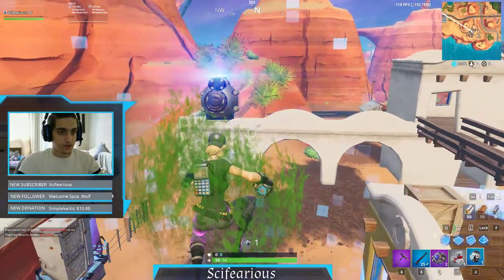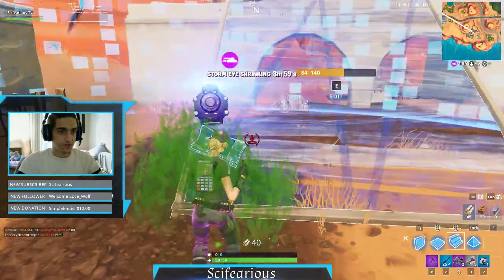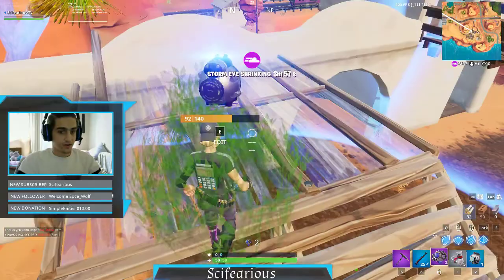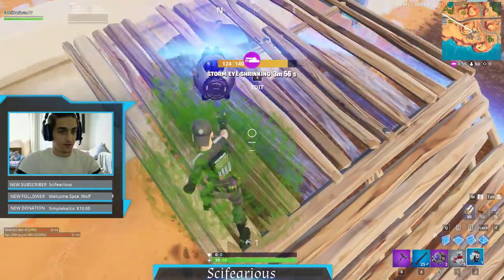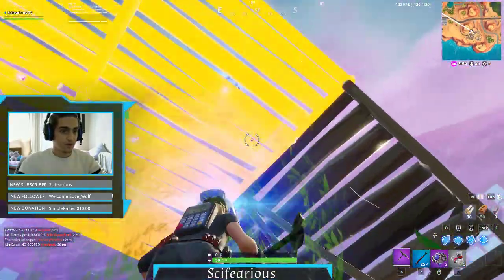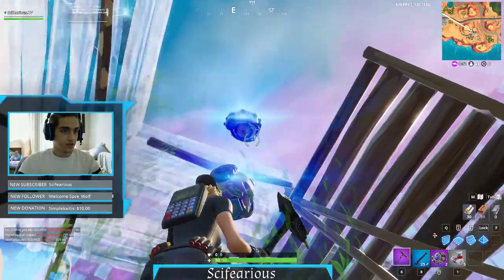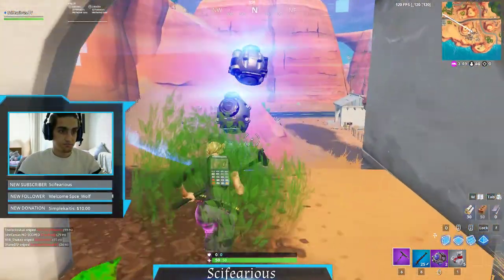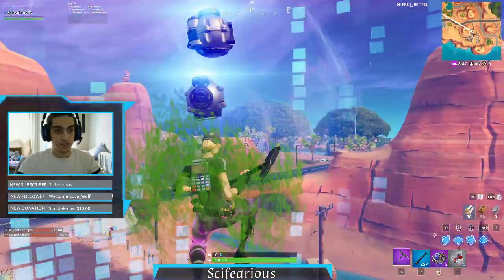*OP* How To EFFECTIVELY put the SHIELD BUBBLE on a BUSH (solo)